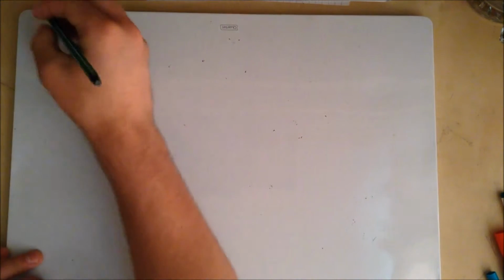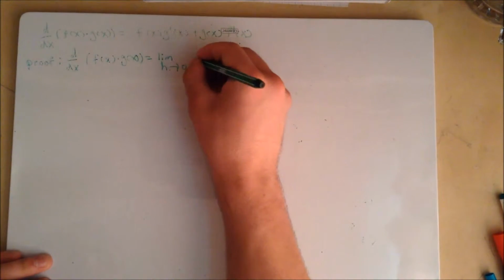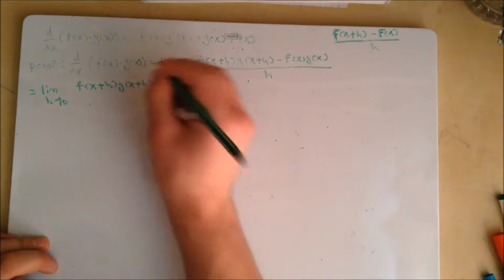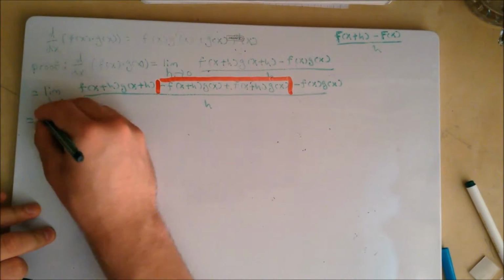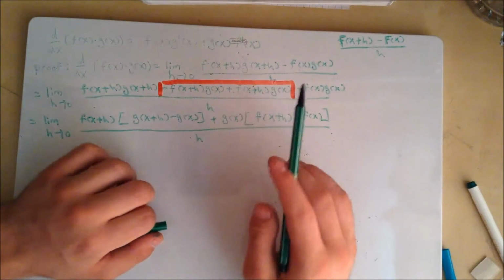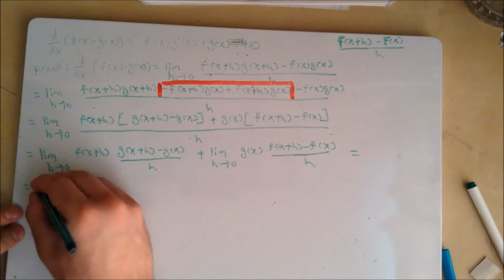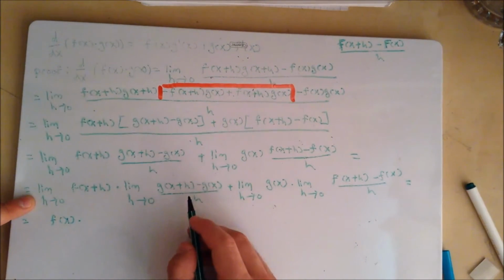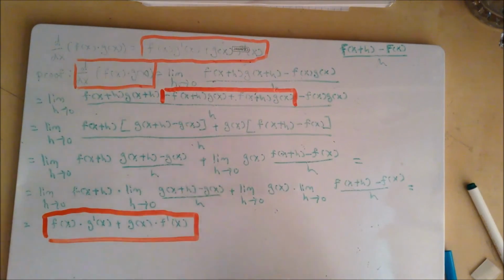Calculus proof for the product rule easy to understand!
easy explanation of the proof for the product rule, if you have any questions make sure you ask!